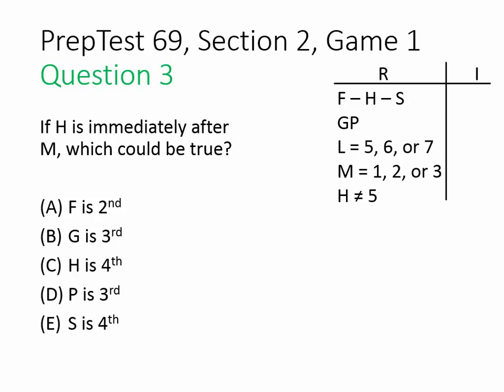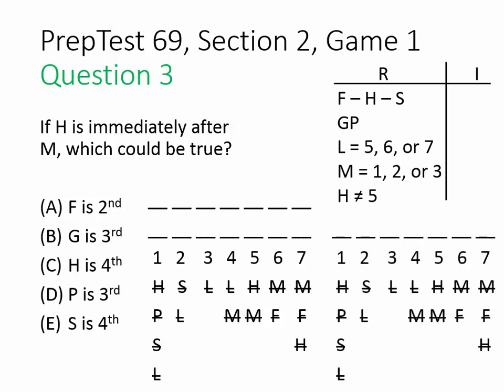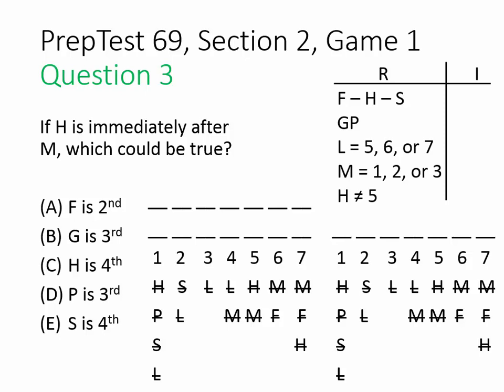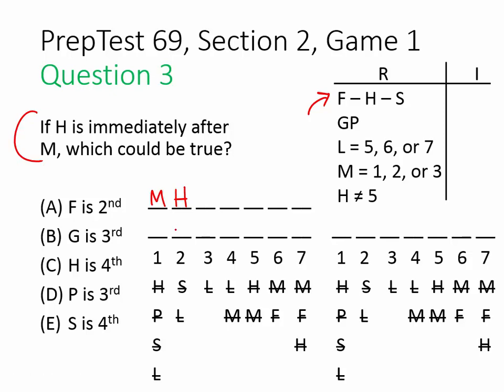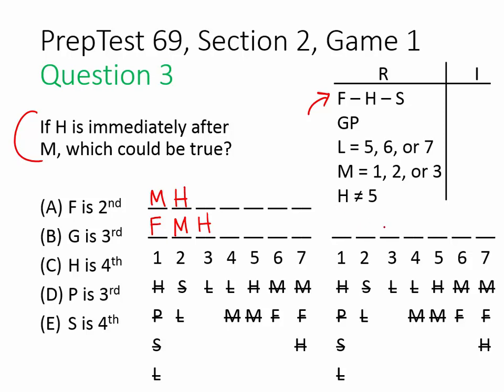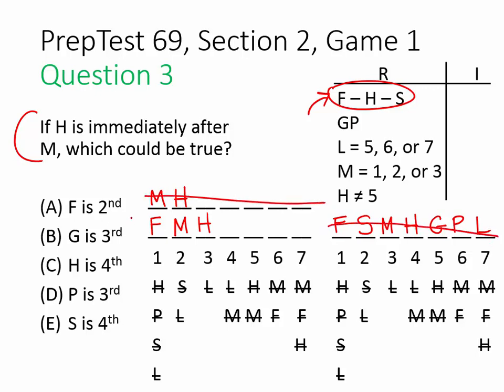LSAT Logic Games Official PrepTest 69 Game 1 Question 3